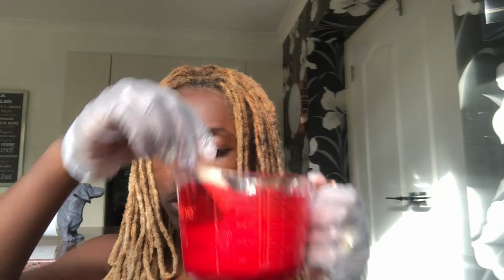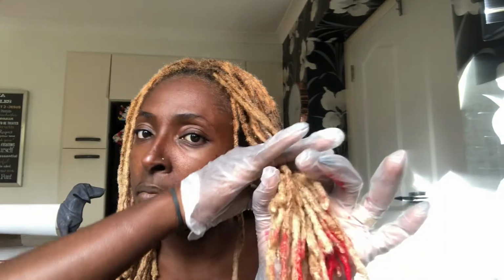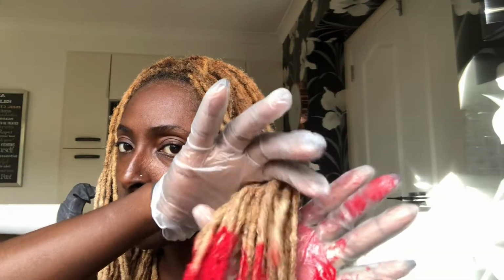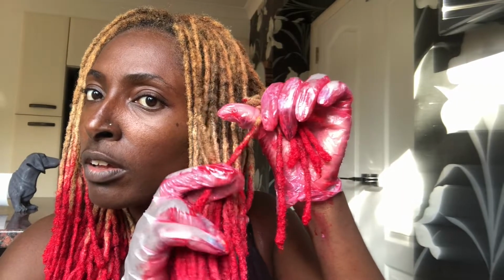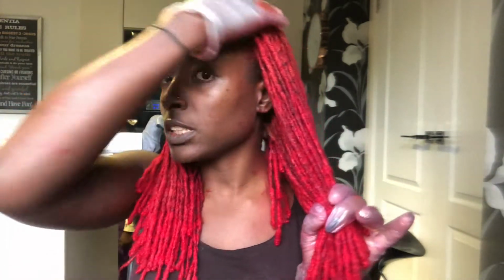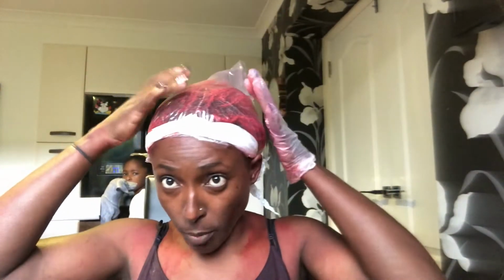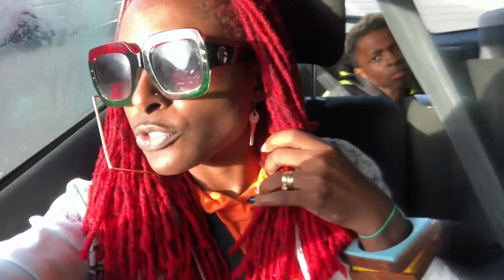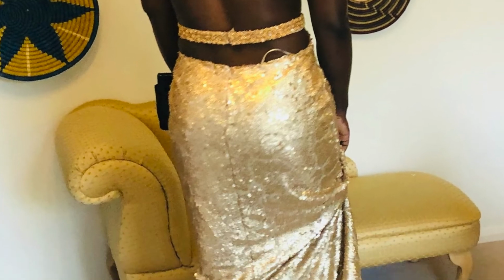HOW TO DYE LOCS / HAIR DYE TUTORIAL FOR BEGINNERS/DIY RED HAIR COLOUR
Finally got around to sharing the highly requested video on how i color my locs . first time coloring my hair  this colour  so i'm glad it wasn't a fail! let me know what you  think in the comments below.